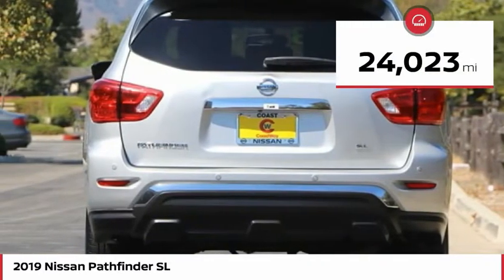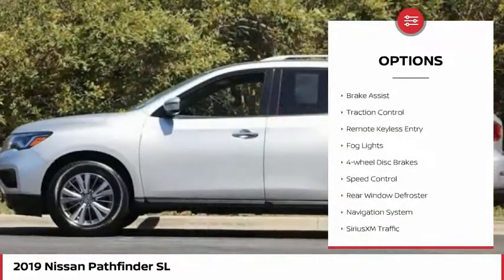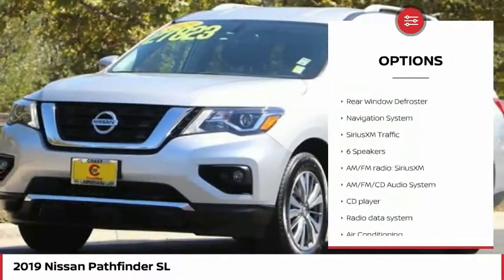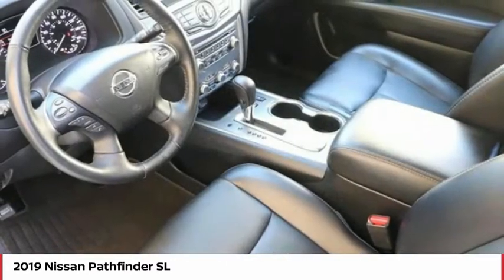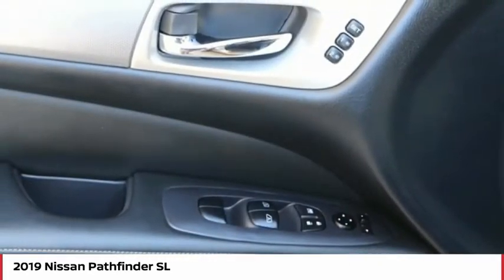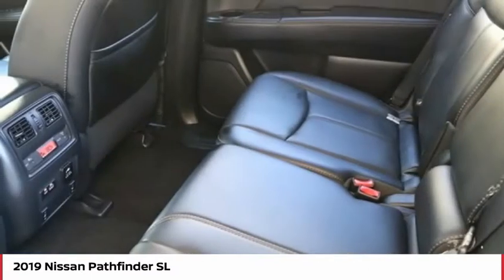2019 Nissan Pathfinder SL FOR SALE in San Luis Obispo, CA P2769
Coast Nissan
12150 Los Osos Valley Rd

Want us to come to you? No problem! In case we missed a picture or a detail you would like to see of this 2019 Pathfinder, we are happy to send you A PERSONAL VIDEO walking around the vehicle focusing on the closest details that are important to you. We can send it directly to you via text or email. We look forward to hearing from you!  Silver 2019 Nissan Pathfinder SL FWD CVT with Xtronic V6      ONE OWNER       , NAVIGATION, REMAINING FACTORY WARRANTY, 3rd Row Seats, Backup Camera, Navigation System.  Odometer is 3948 miles below market average! 20/27 City/Highway MPG   All used vehicles come equipped 3M Clear Paint Protection PKG for  395, Door Edge Guards & Door Handle Cup Inserts. Comes with 10 Year Warranty & Free Replacement on 3M PKG, This package is in addition to any and all sale price listed on-line or at dealership San Luis Obispo, SLO, Arroyo Grande, Pismo Beach, Paso Robles, 93405,  Vehicle price and availability are subject to change without notice.